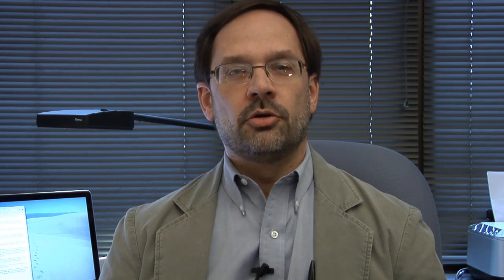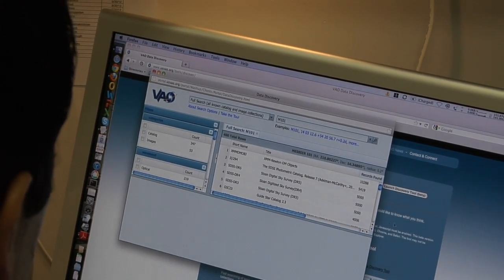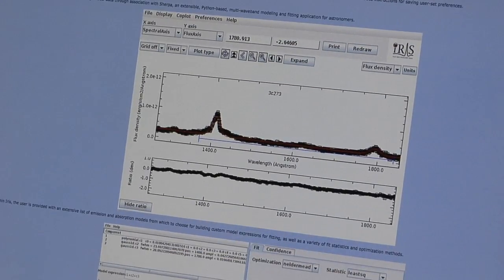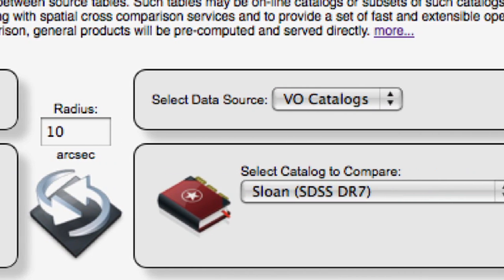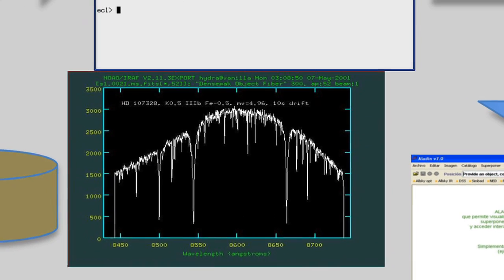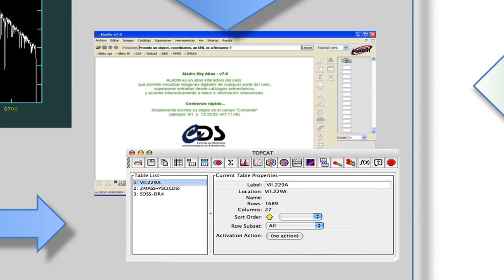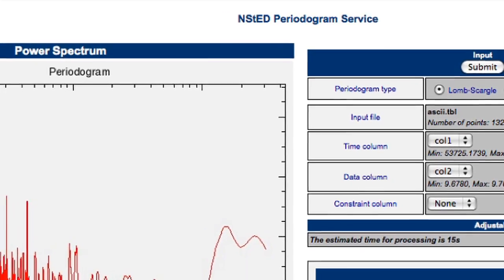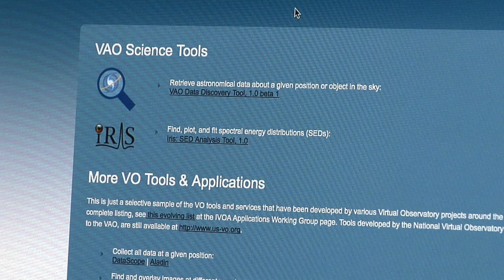Welcome to the VAO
A welcome and introduction to the US Virtual Astronomical Observatory from director Robert Hanisch.